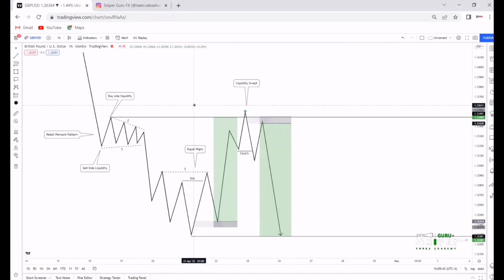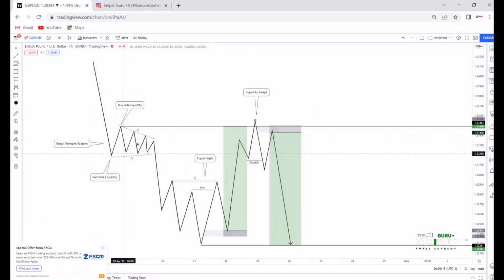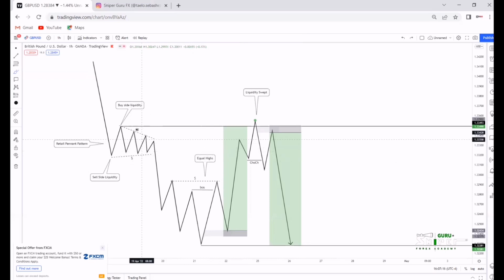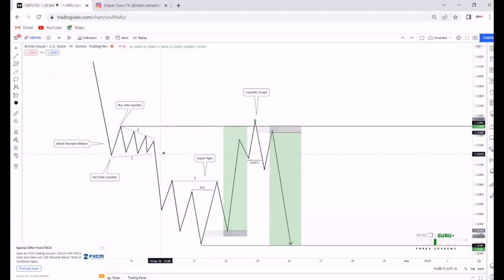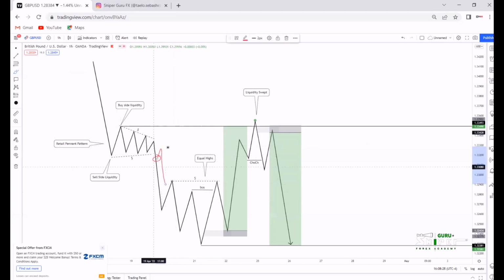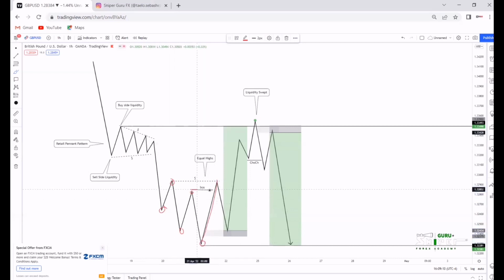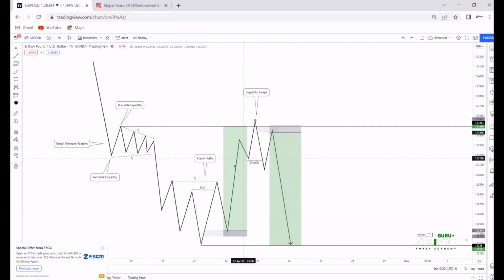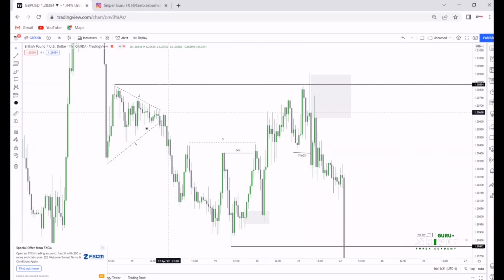Best Institutional Strategy Ever! (Smart Money Concepts)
Hello everyone, in today's video I'll be explaining the basic principles of liquidity zones and liquidity sweep within the smart money trading strategy.